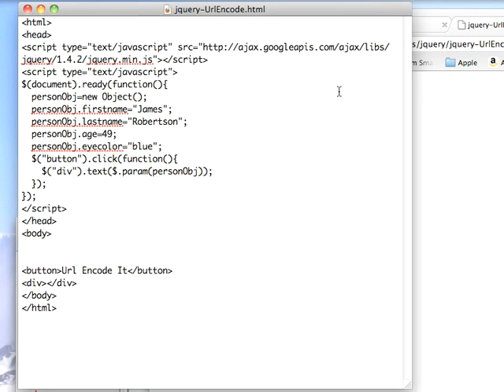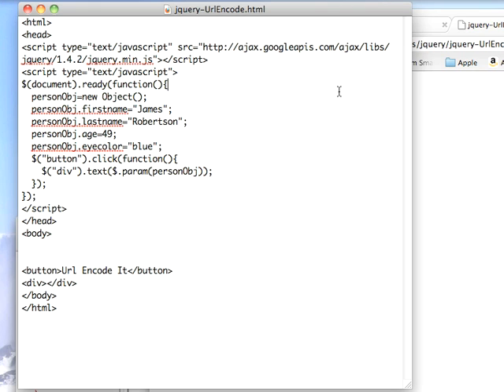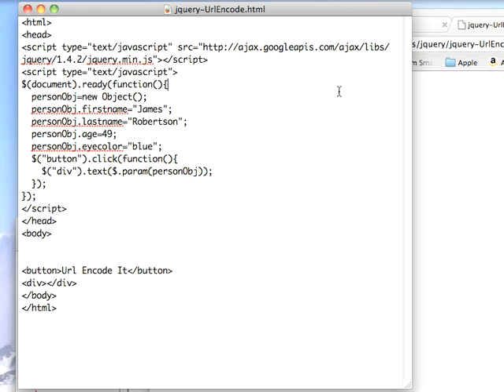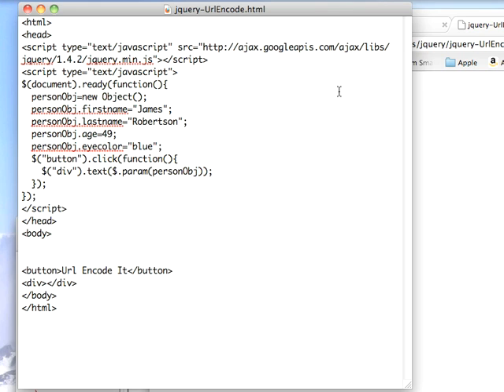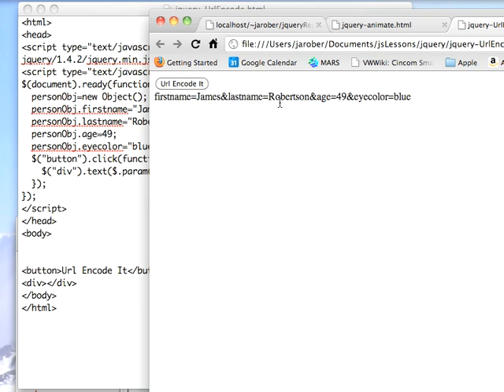JS 4U 59: URL Encoding Data with JQuery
For many JQuery function calls, you need to send data to the server - and that data needs to be url encoded.  Fortunately, JQuery provides a simple function to do that for you.